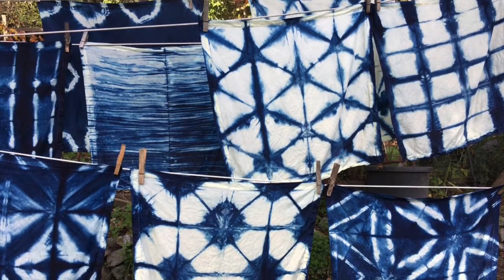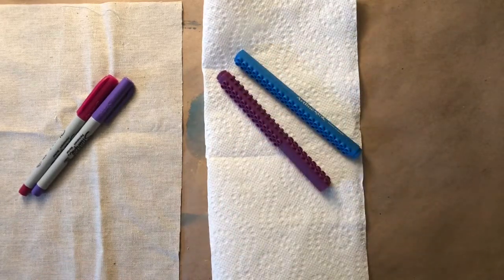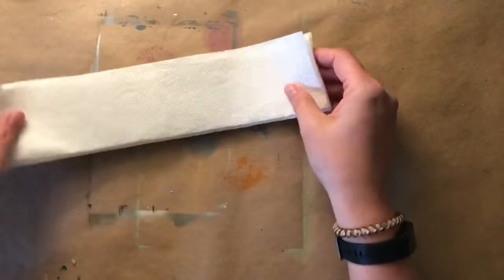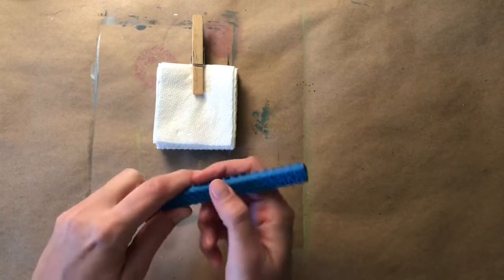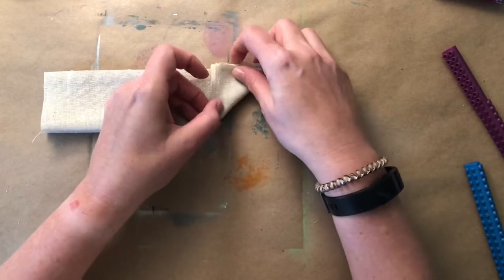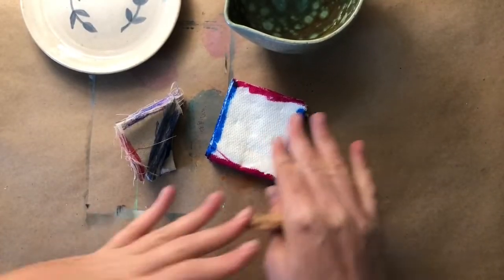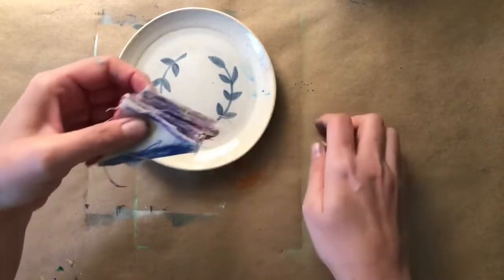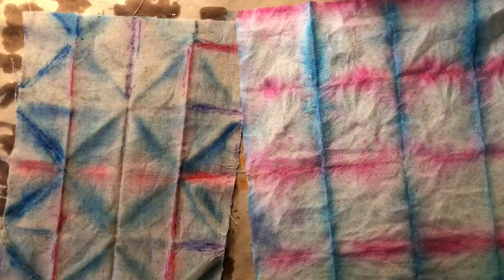Shibori with Markers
How to create Japanese Shibori with markers